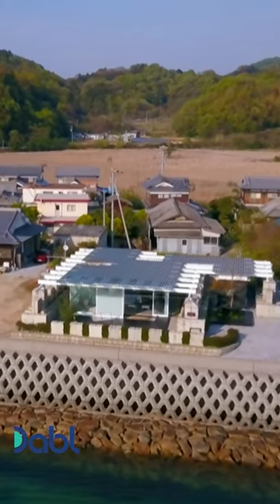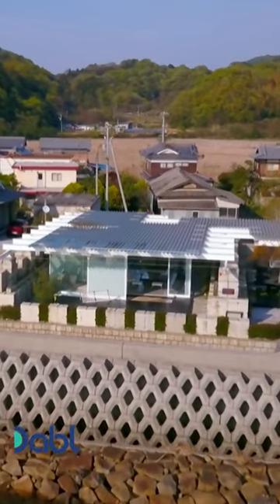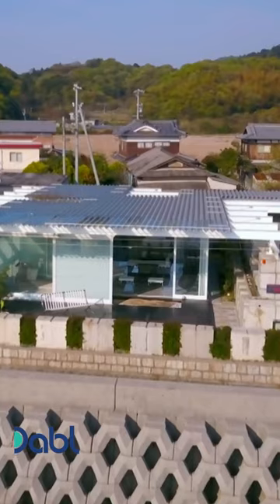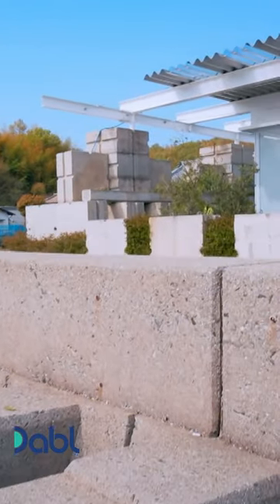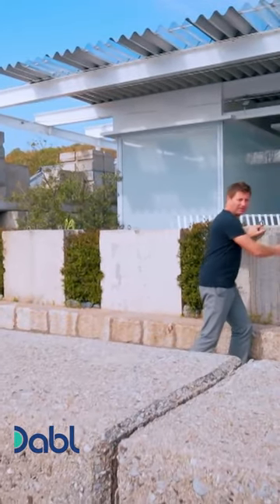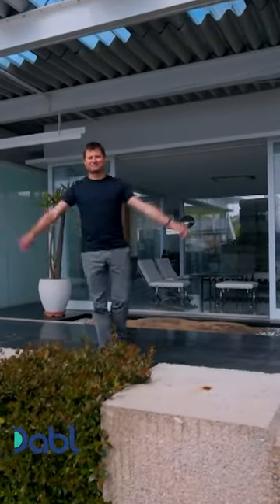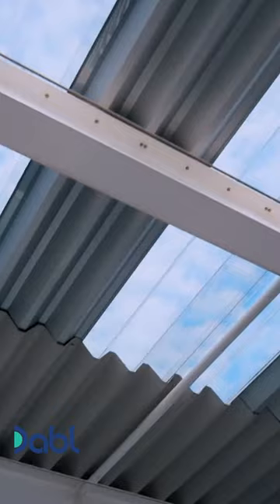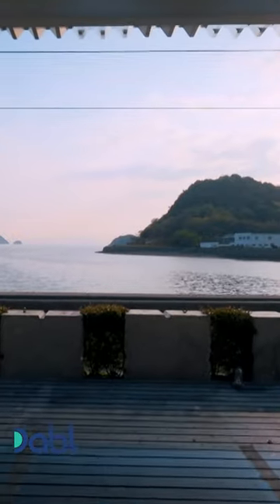Would You Live In A Glass Home Built In AN EARTHQUAKE ZONE?!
George Clarke tours a glass home built in the earthquake-prone area of Etajima, Japan! This home doesn't skip on embracing the views of the beautiful bay. Watch GEORGE CLARKE'S AMAZING SPACES, FREE on Dabl! Watch now with antenna or your favorite streaming app, like Paramount+!